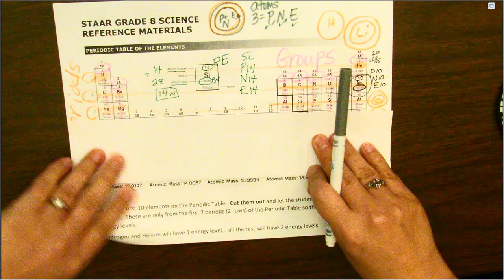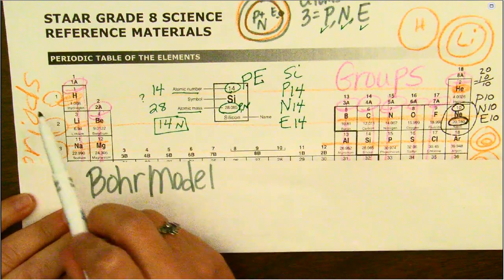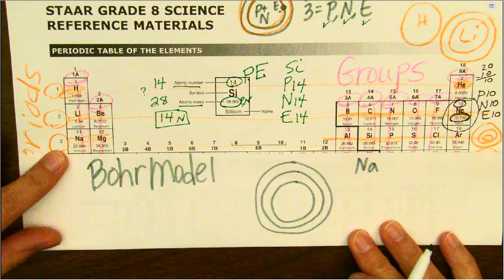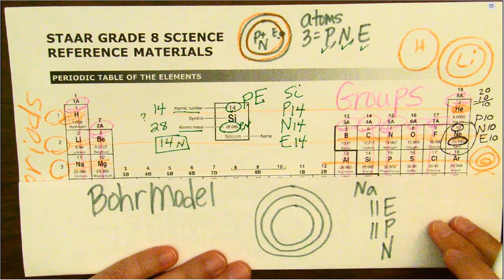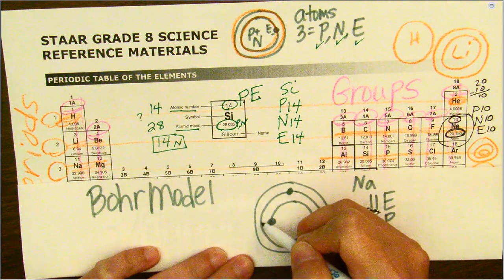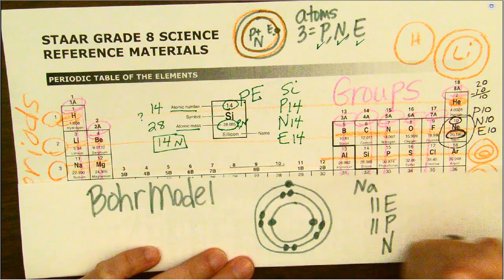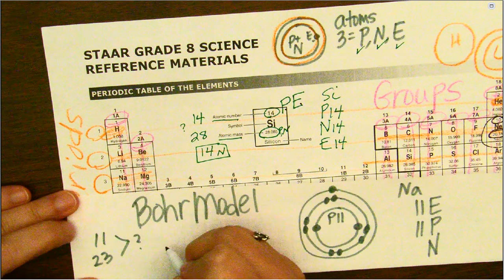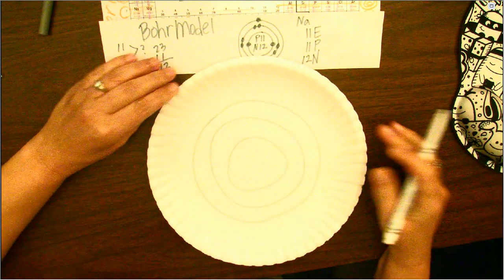Bohr Atom Model 7th grade